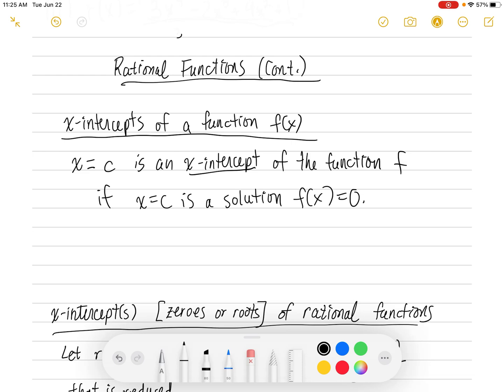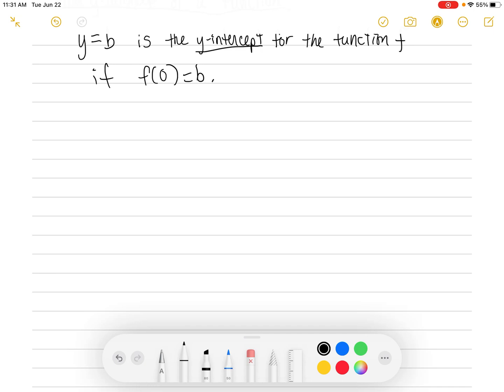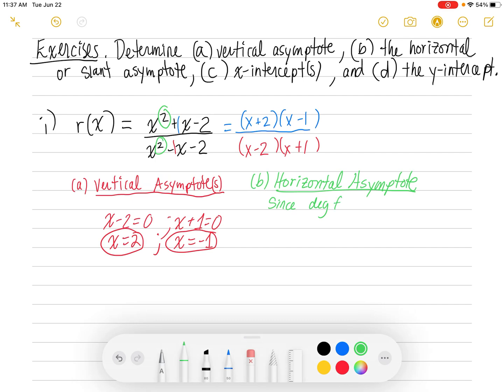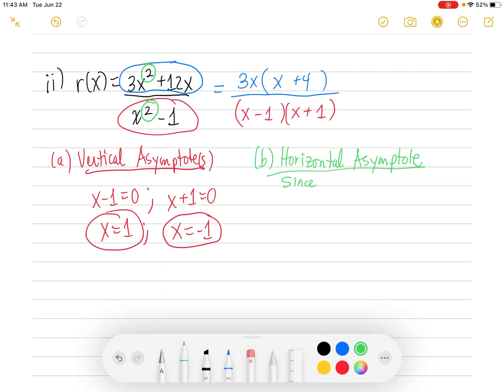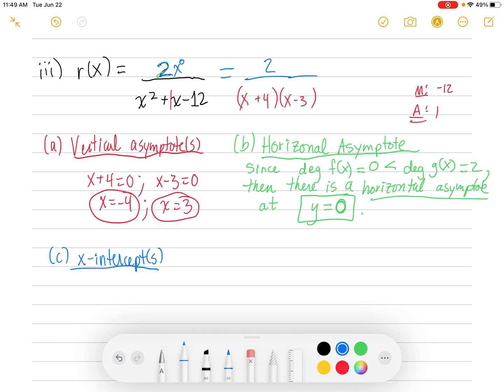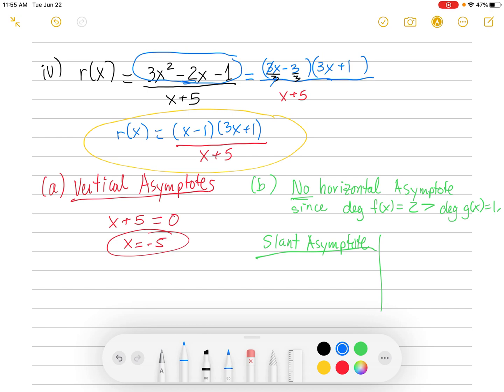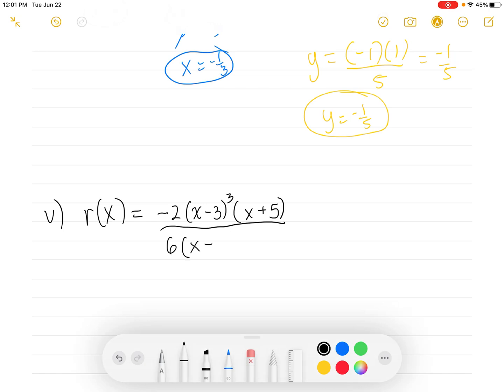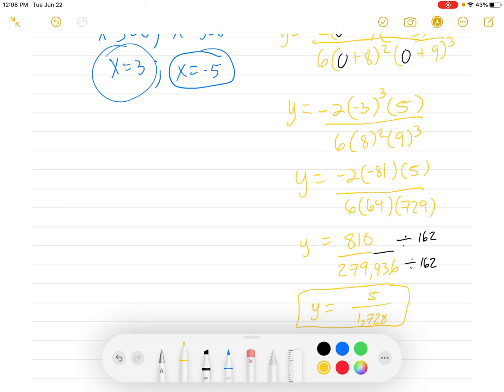4.2 - Rational Functions, part 4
*Finding x-intercept(s) and the y-intercept
*Analyzing rational functions